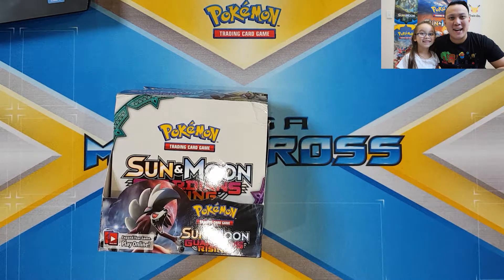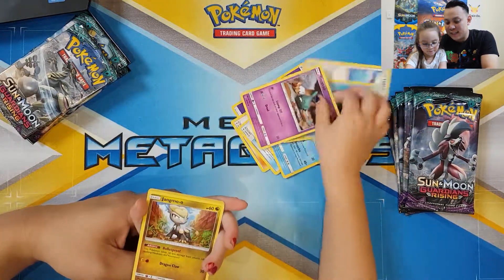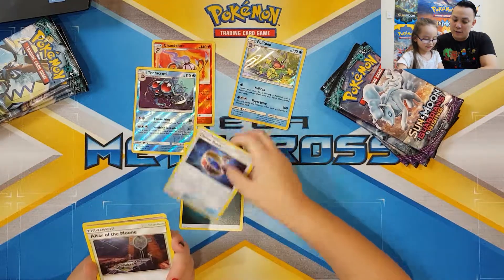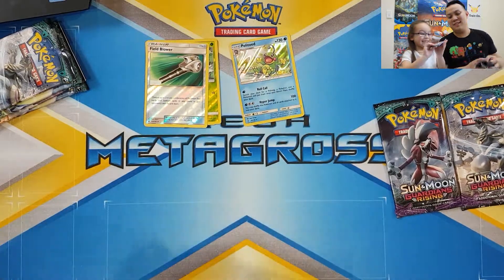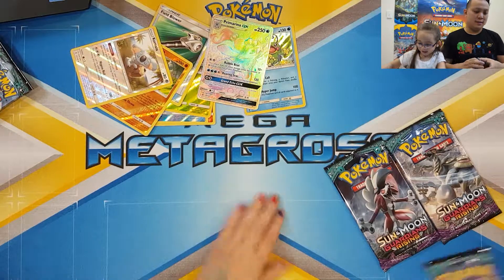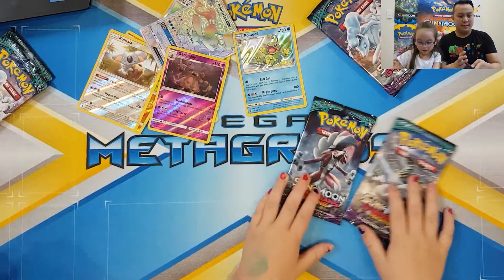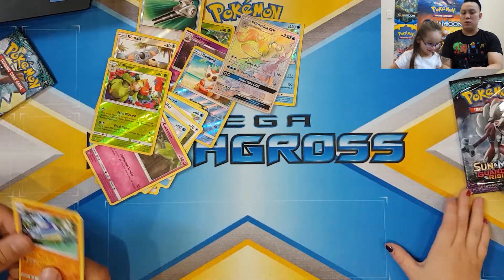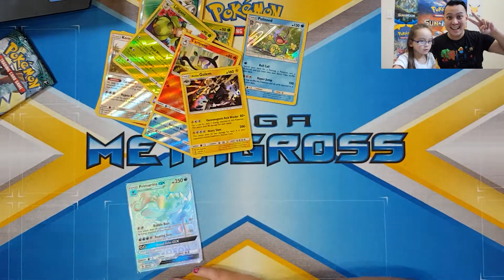PokeLoot - Opening a SECOND Pokemon Guardians Rising Booster Box PART 2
Welcome Back PokeLooters to the 2nd part to an EPIC start to this booster box, our luck continues with a HYPER RARE!!
Let us know how your luck is going in the comments section below.